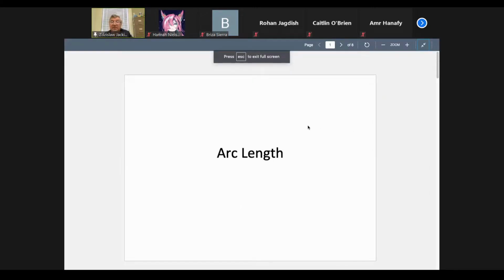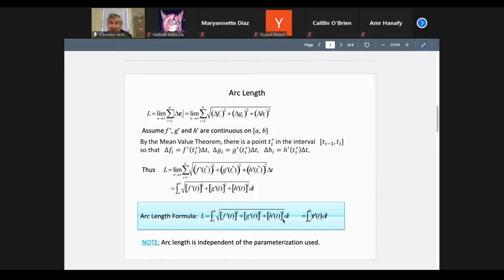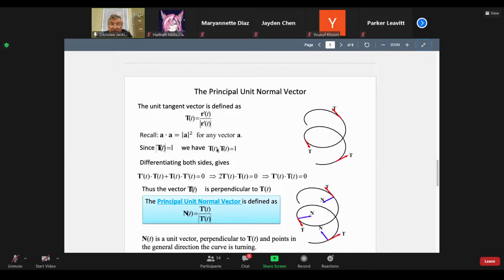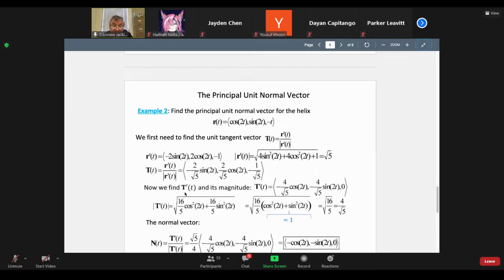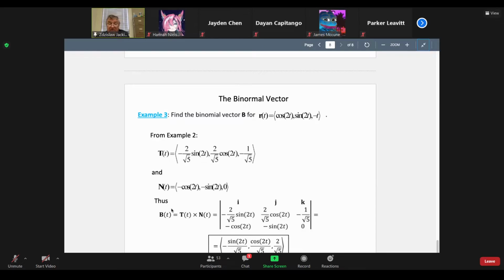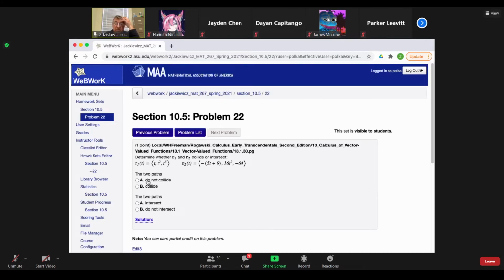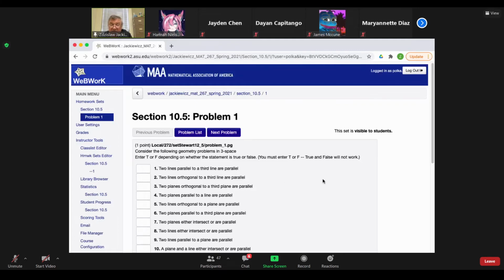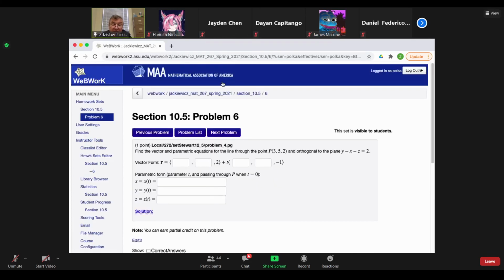Math 267Jackiewicz (Spring 2021) - February 1, 2021